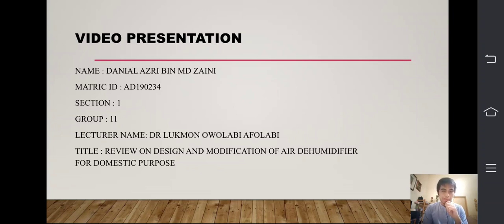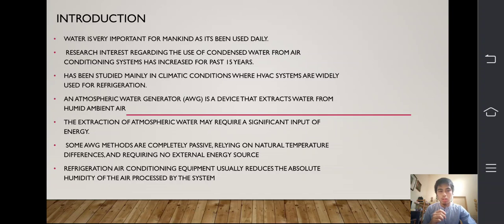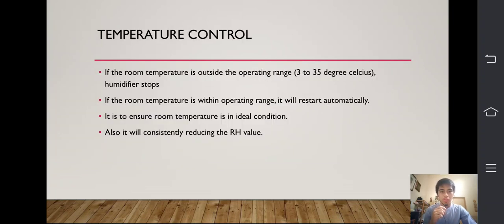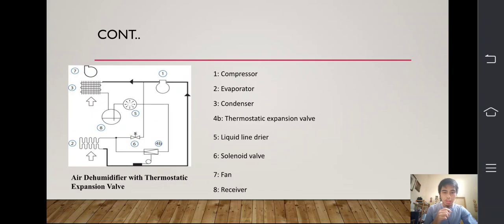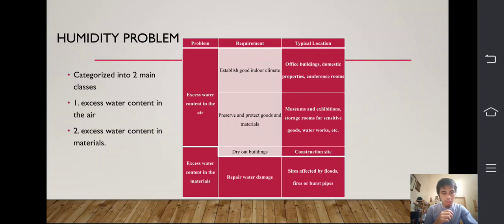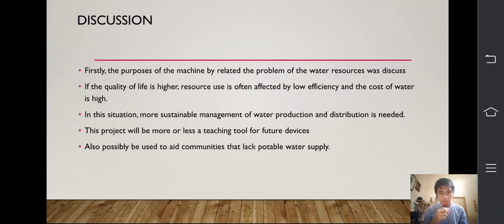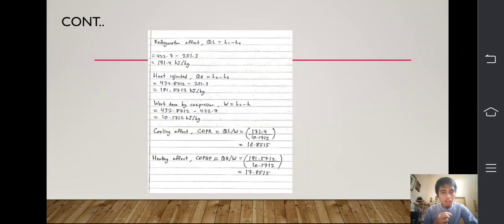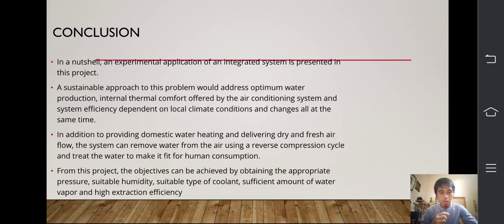Presentation video thermo